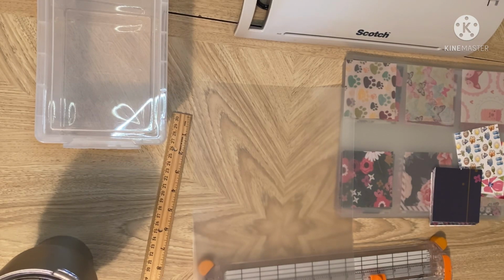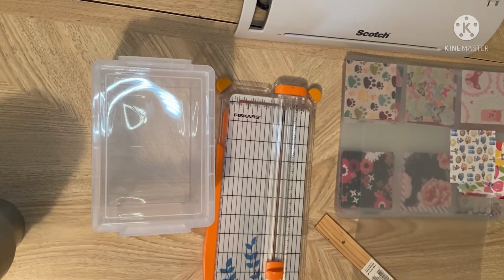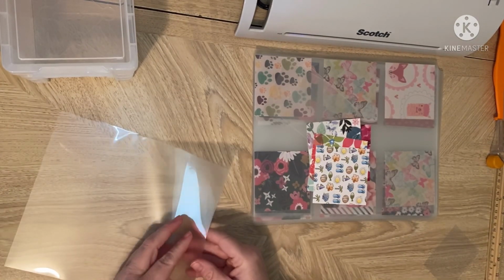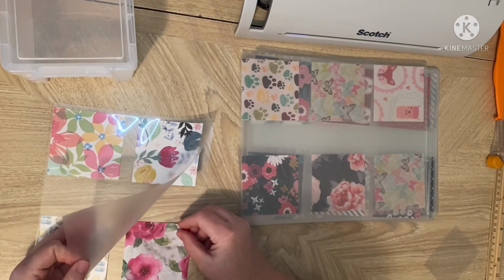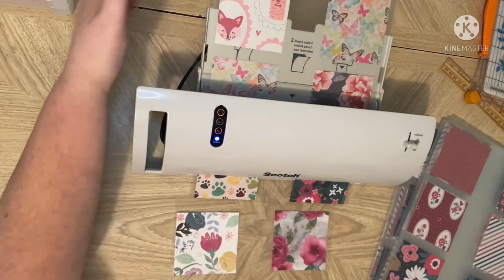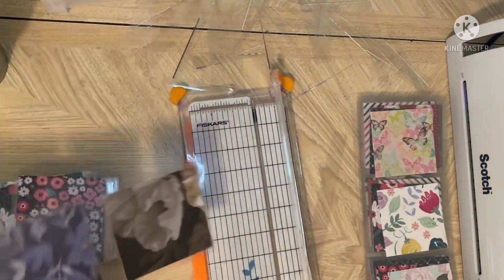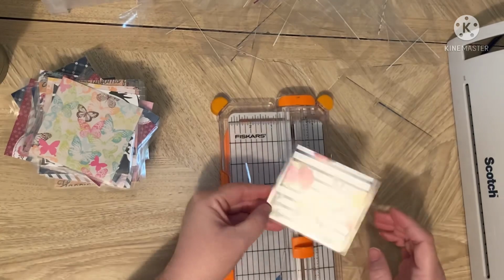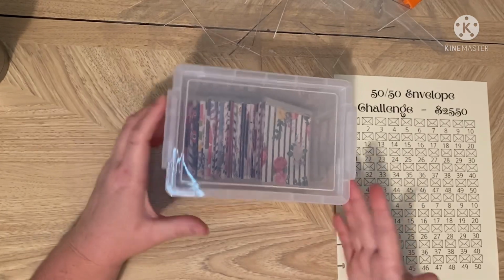100 Envelope Savings DIY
100 Envelope Savings Challenge. Envelope box DIY